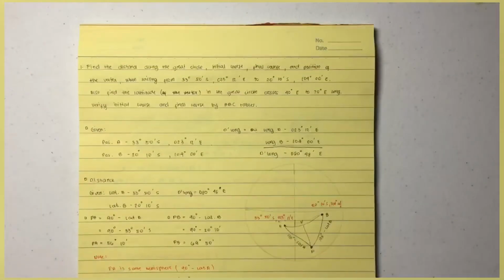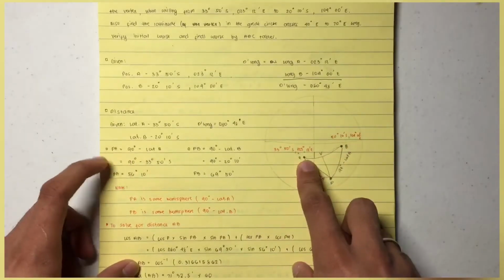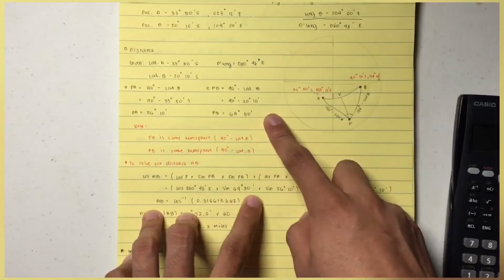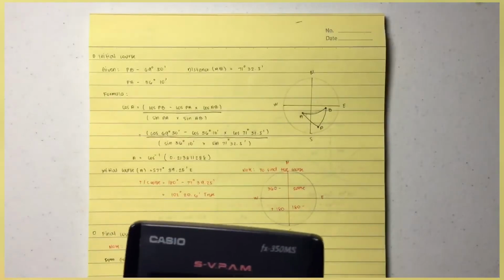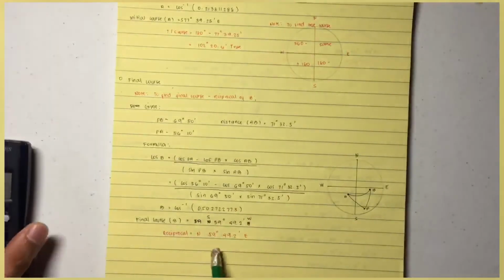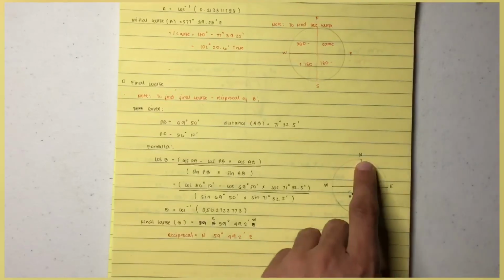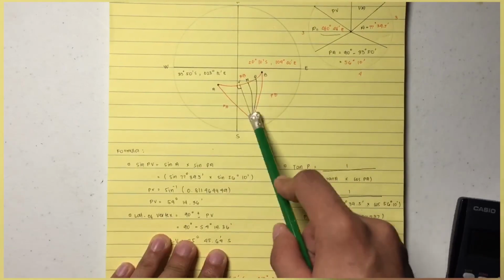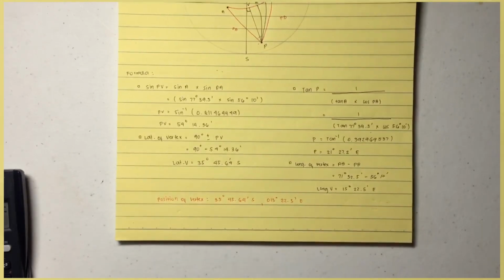Great Circle Sailing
NAV 213 Exercise Live Demonstration